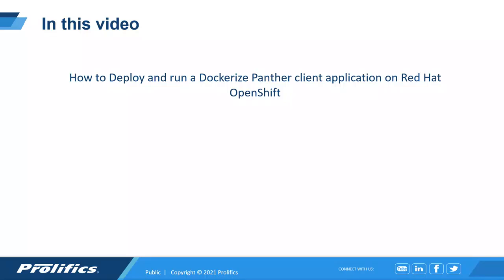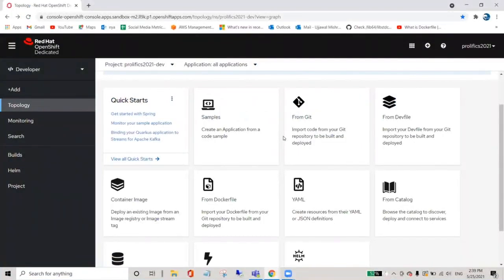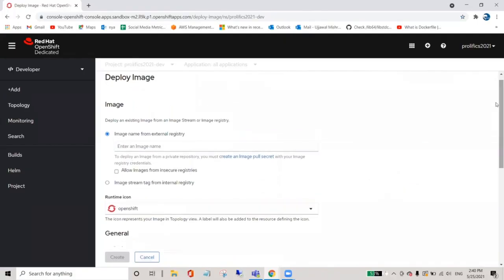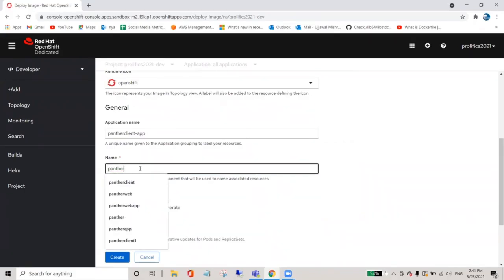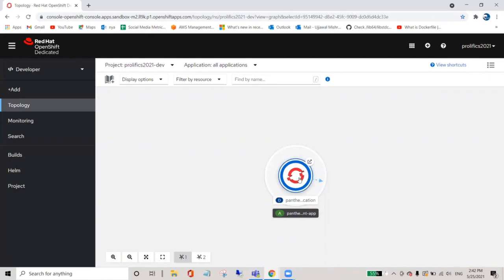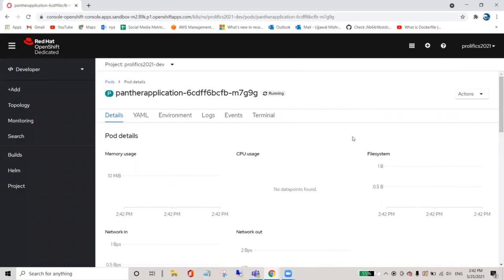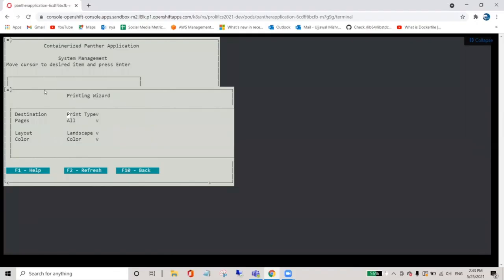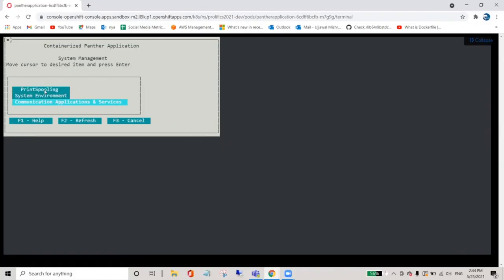Deploying a Dockerize Panther client application on Red Hat OpenShift